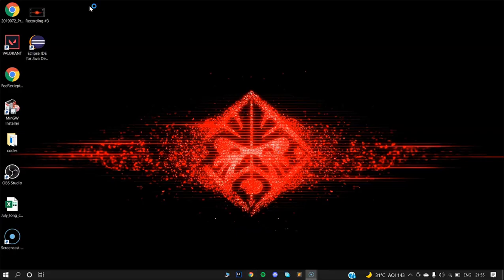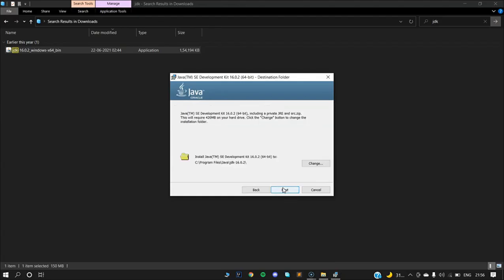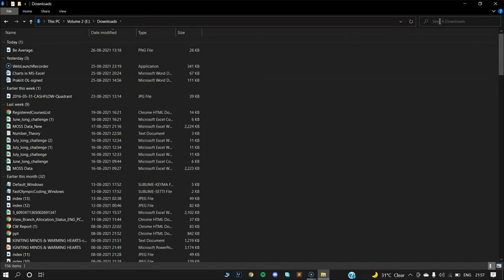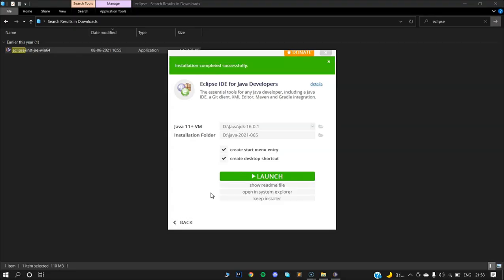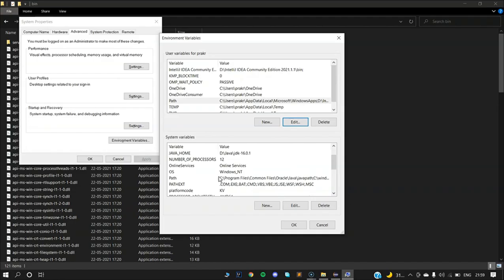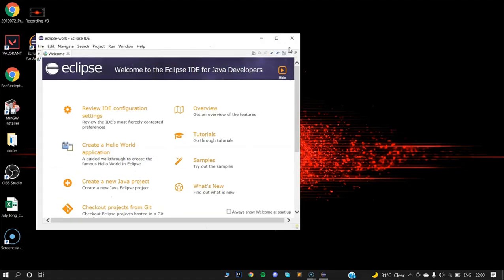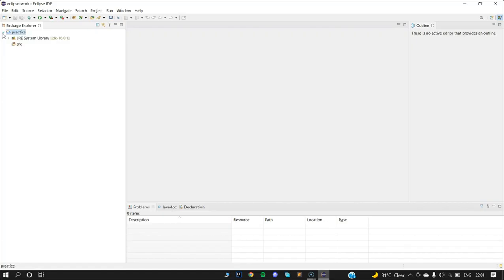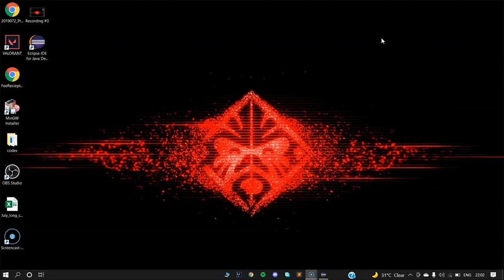How to install Eclips IDE | Windows & Mac | Java Course | Lecture 2 | Complete Placement Course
Learn to download and install Eclipse IDE with Java on Windows and Mac. We will also run a sample Java program after installing Eclipse.